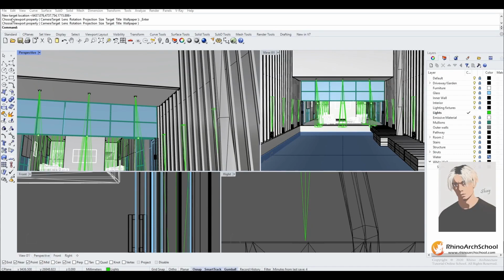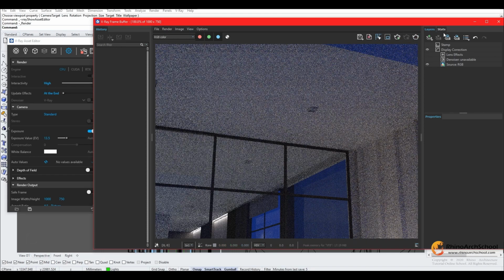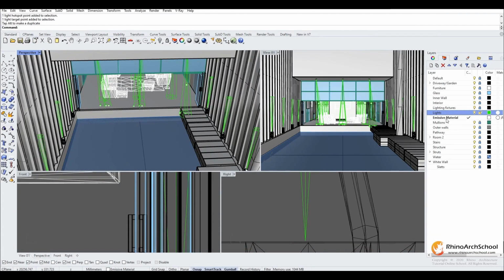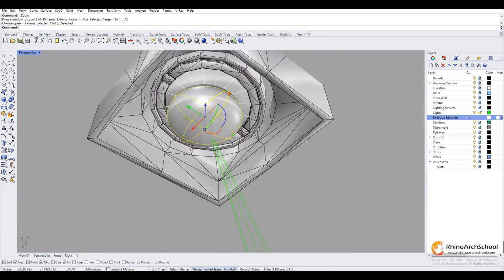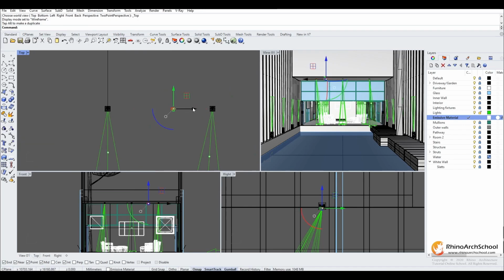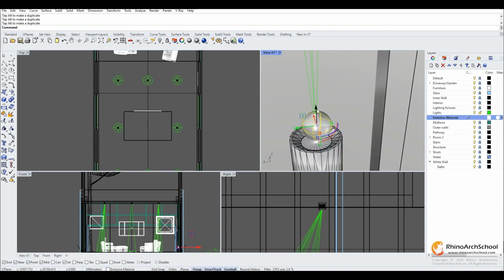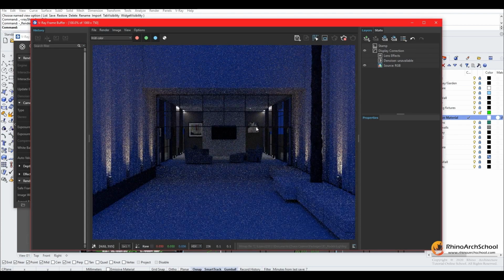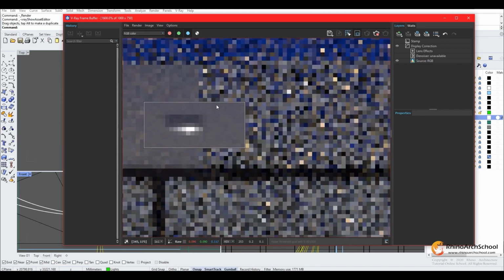RhinoArchSchool - V-Ray for Rhino Rendering Tutorials from Beginner to Advanced 2023 - 24